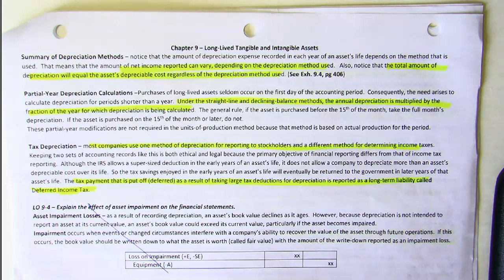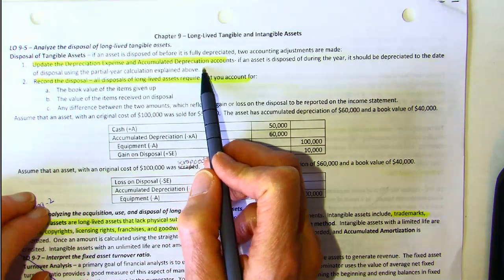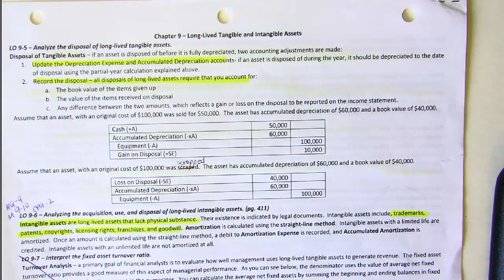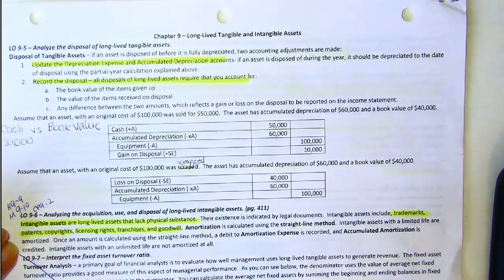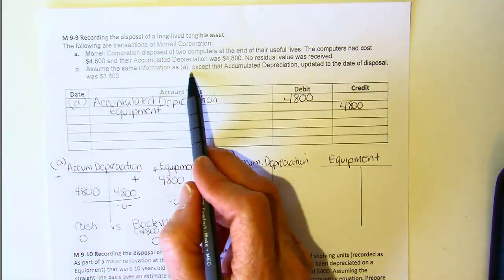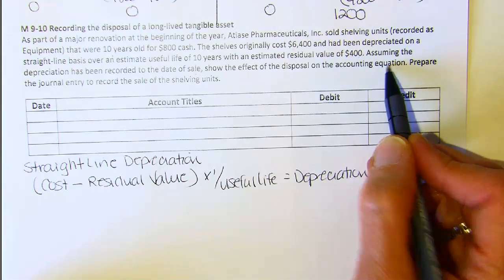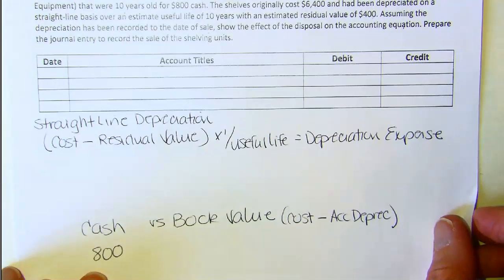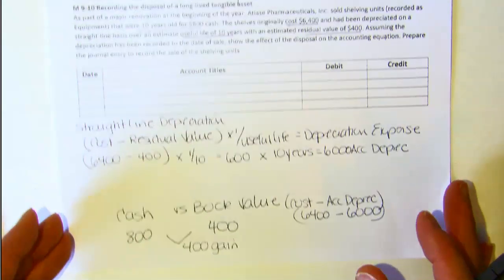Mini Lecture LO 9 5 and problem demonstration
Intro to Financial Accounting: Disposal of Long Lived Tangible assets